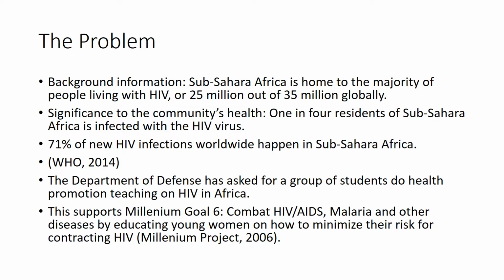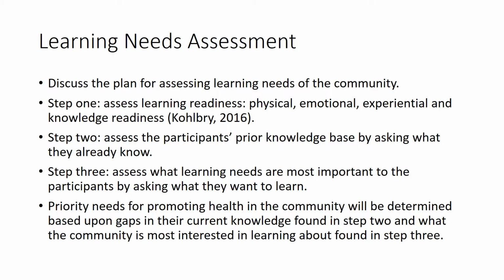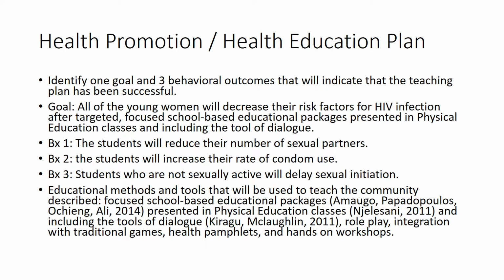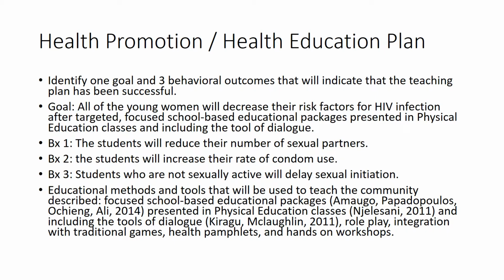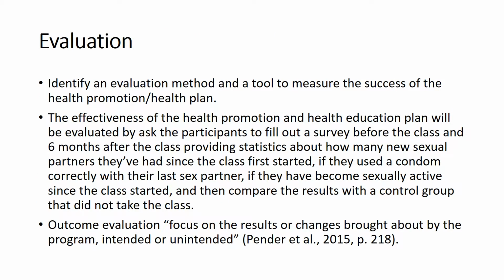Health Promotion Teaching Plan audio